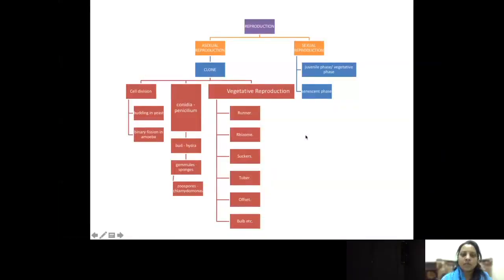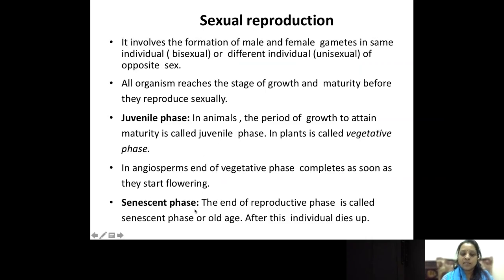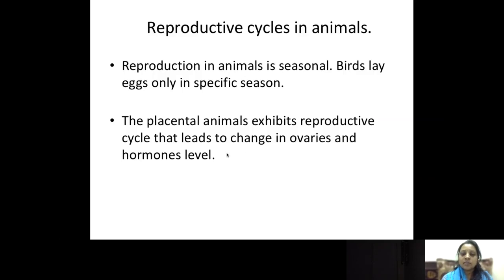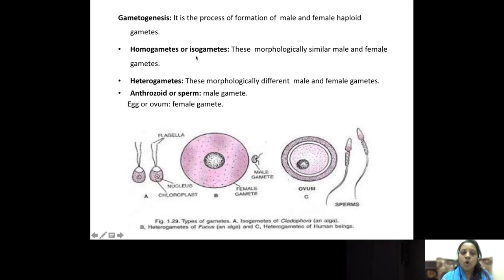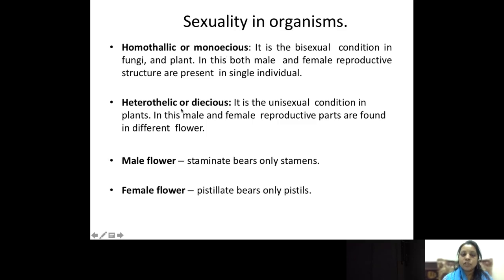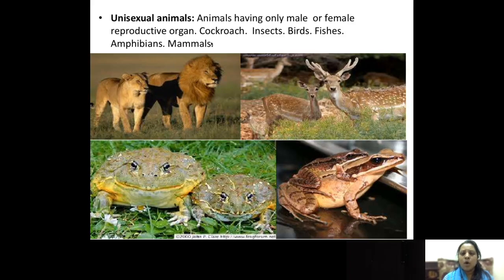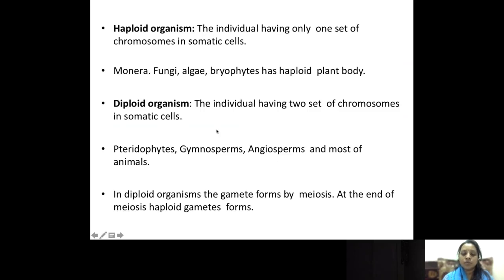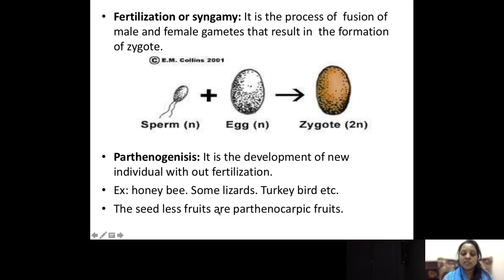Reproduction in organismsPart 2